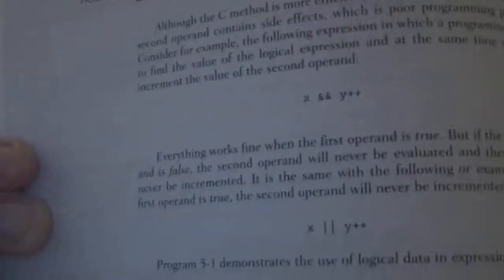Your College Textbooks: "India Edition"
I rant a bit about an annoying trick that the publisher of one of my textbooks this term tried to pull to fix prices, squeeze more profits from a captive market, and restrain fair and open trade. I also take a brief jab at Drupal developers who write lots of code but never bother to write tests or documentation for their "amazing" contributions.